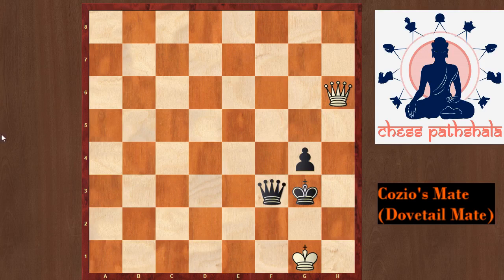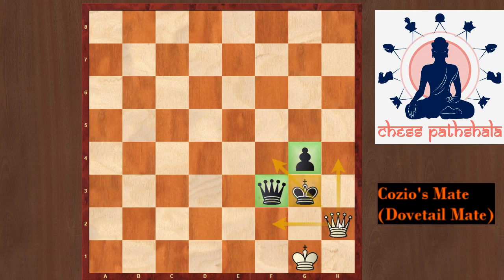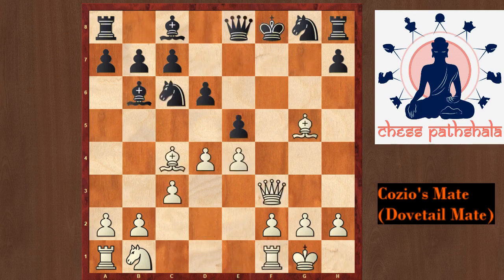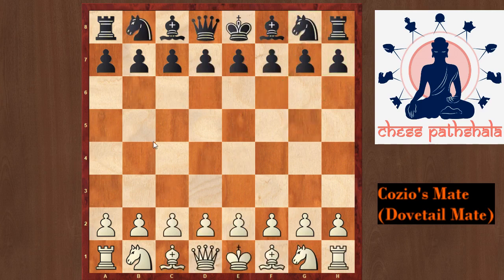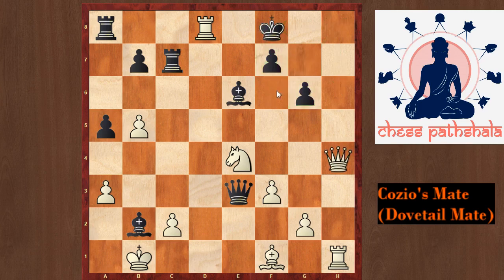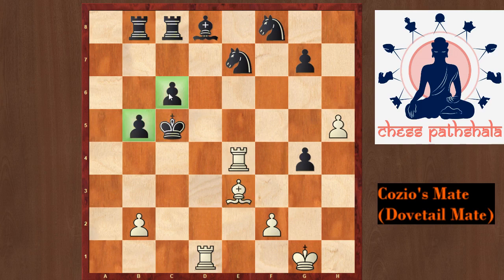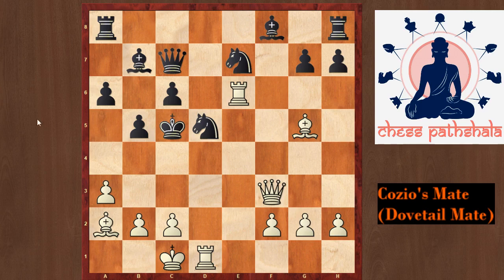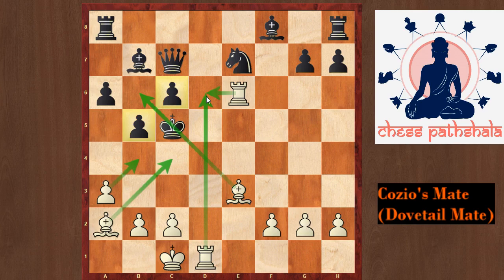Cozio's CheckMate 101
Here is the link where you can get detailed information of Chess Pathshala Courses!